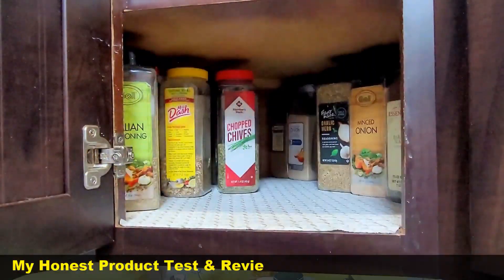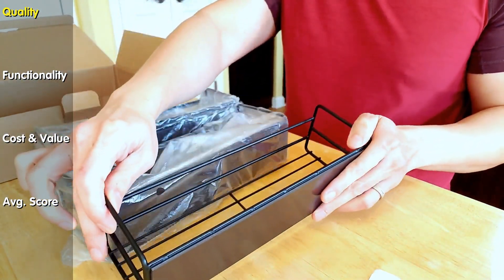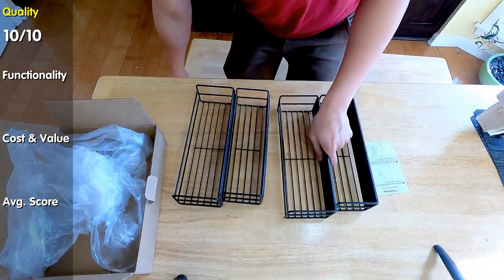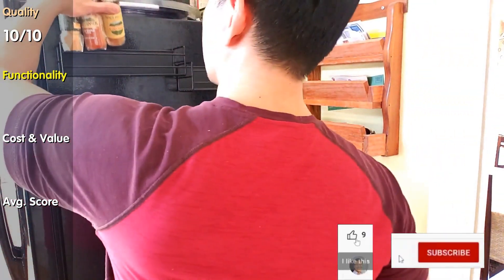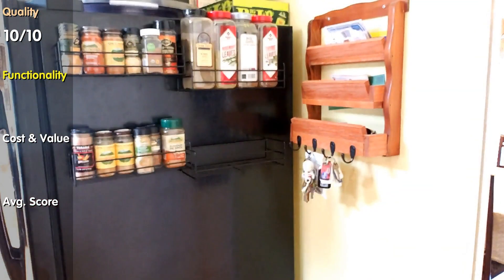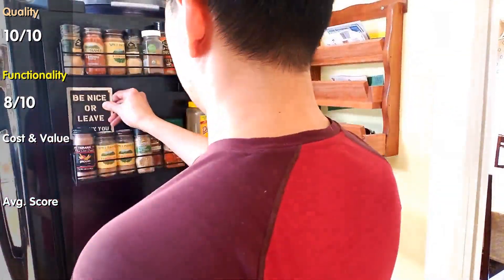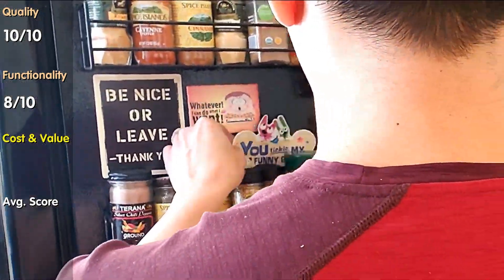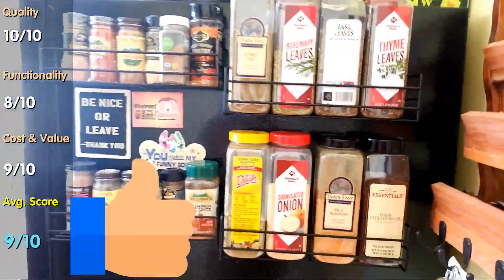The Fastest & Best Way to Solve This Problem. My honest Review of These Kitchen Racks from Amazon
My honest review of useful kitchen gadgets.
Where to buy this product